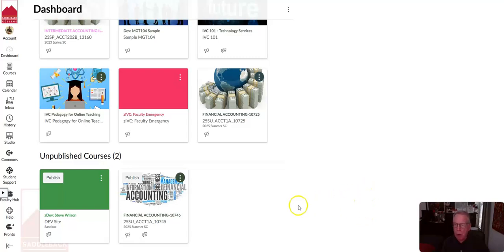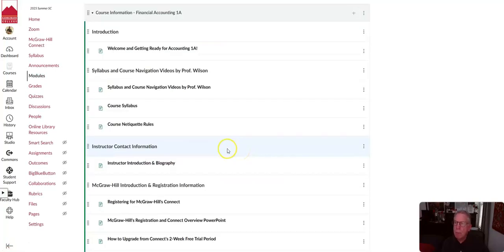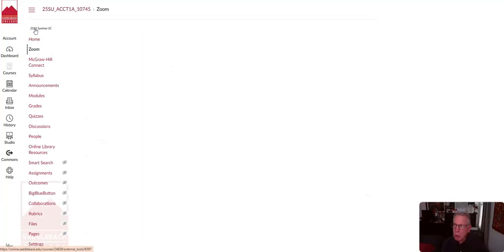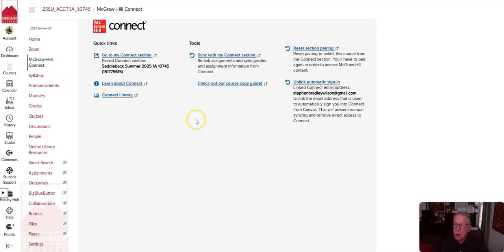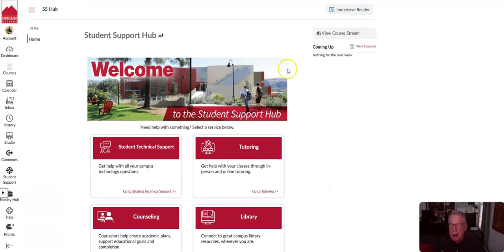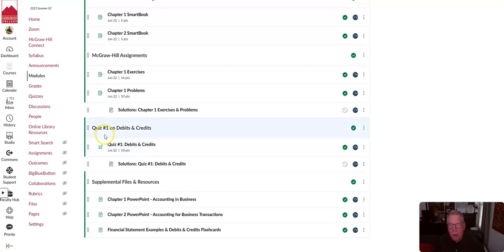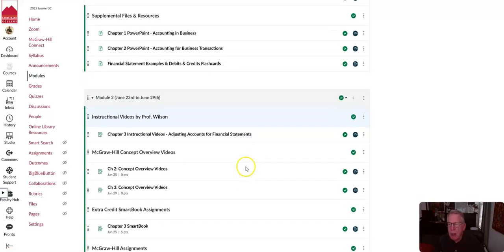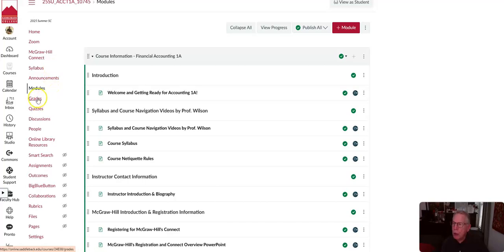Summer 2025 1A Course Overview